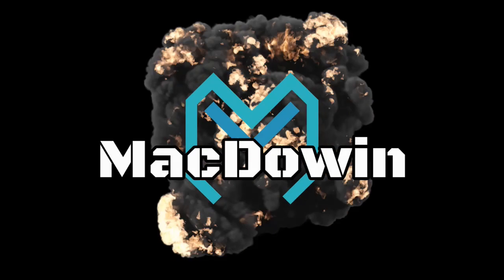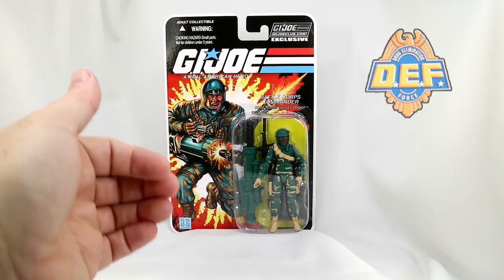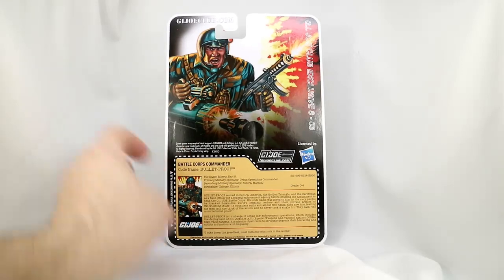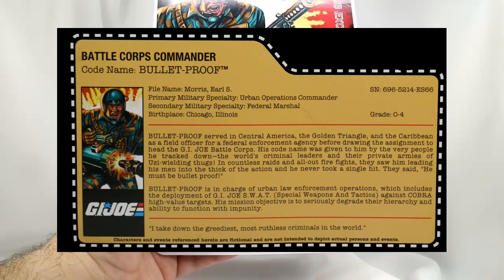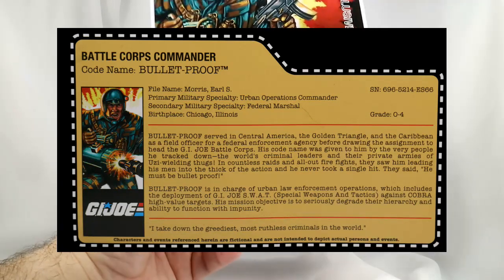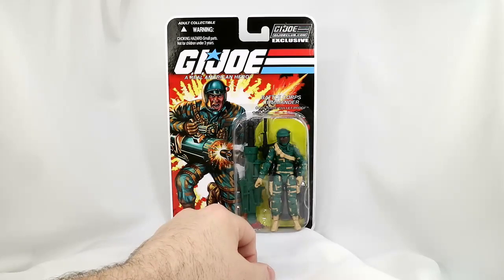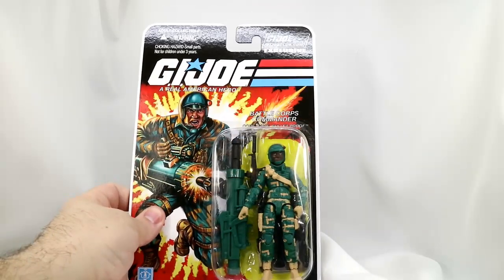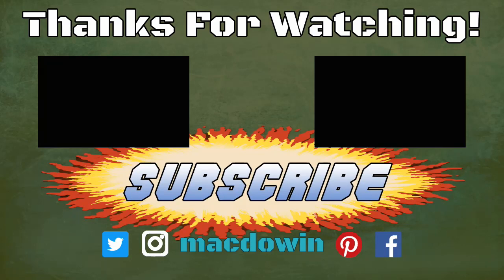2018 Bullet-Proof - FSS 8 - GI. Joe Action Figure Review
An unboxing and review of the G.I. Joe action figure, Bullet-Proof. Bullet-Proof stands four inches tall and has fourteen or sixteen points of articulation. He comes carded as part of the G.I. Joe Collector's Club Figure Subscription Service 8 and contains the following accessories: figure stand, black rifle, black handgun, black knife, green spring loaded missile launcher and one black missile.

Social Media

Credits

Vintage Bullet-Proof figure and package - 3DJoes.com

Modern Dodger and Vintage accessories - YoJoe.com

Commercial Segment - Hasbro

Hasbro does not officially endorse this video.